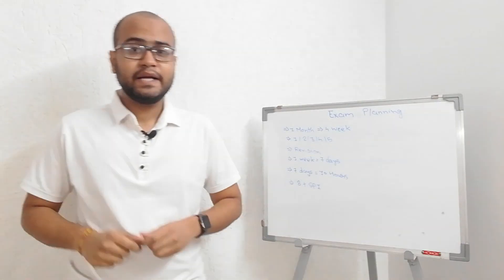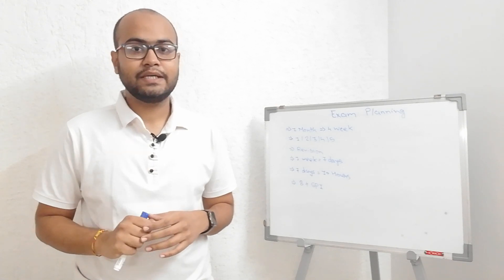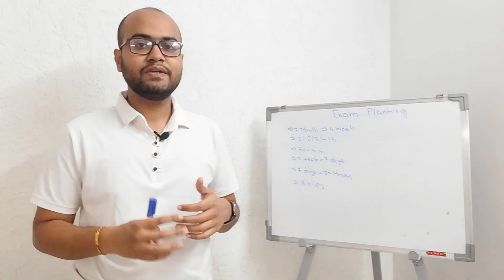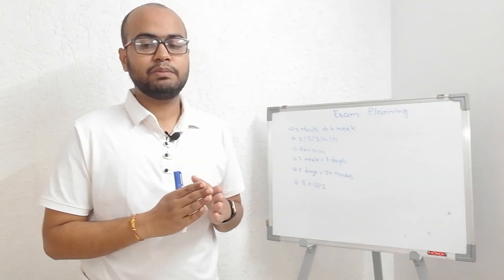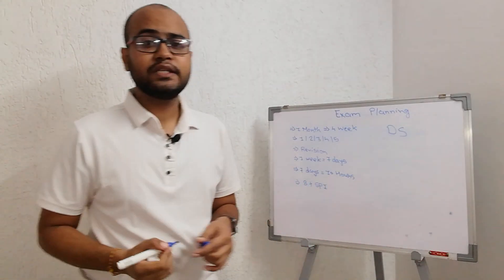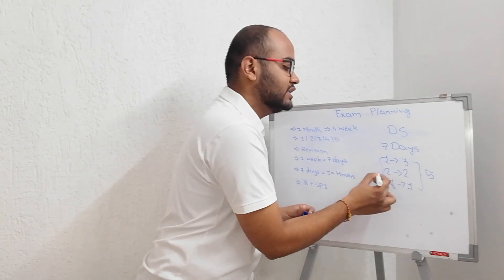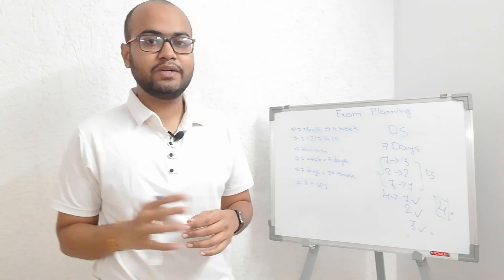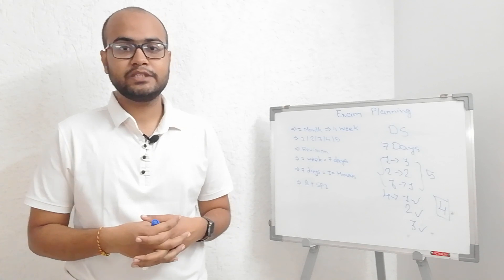How to plan for final Semester exam?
Engineering final sem exam